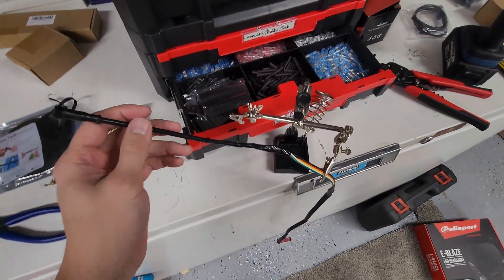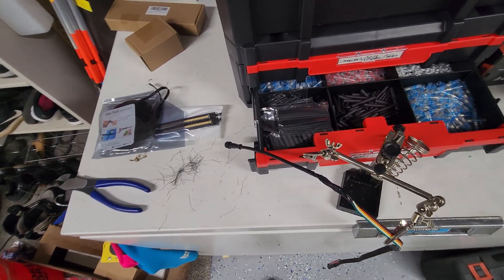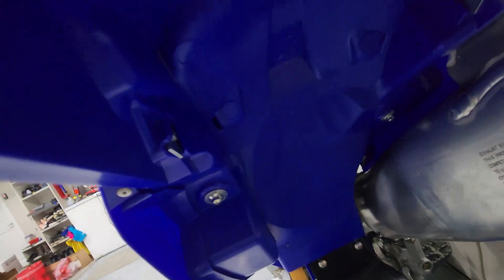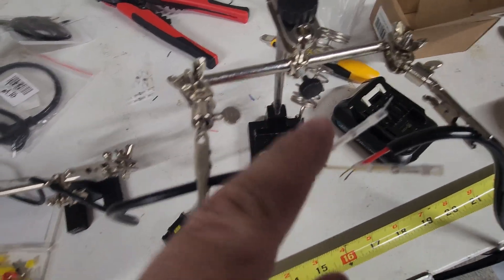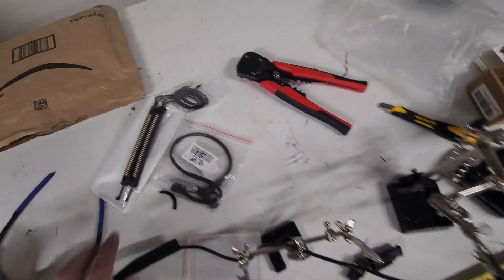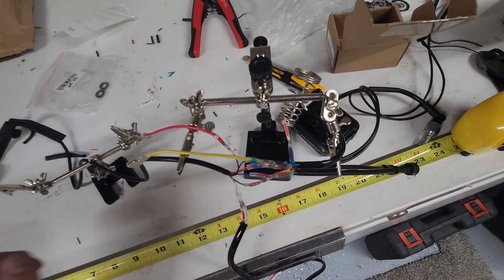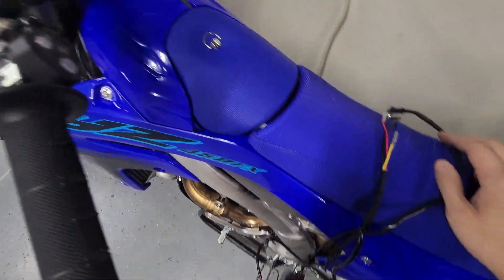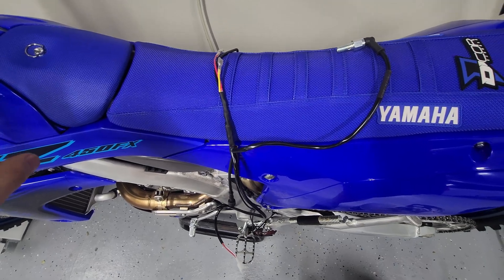How to make a super moto street legal kit (Part 2, Complicated wiring)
Fork blinkers
Tail light
Five pin connectors
Two pin connectors
Power wiring harness
Tail light extension wire
Head lights
Bar switch
Banjo bolt
Hi beam Switch